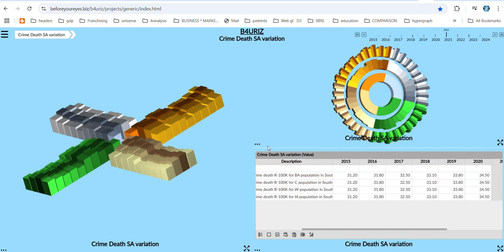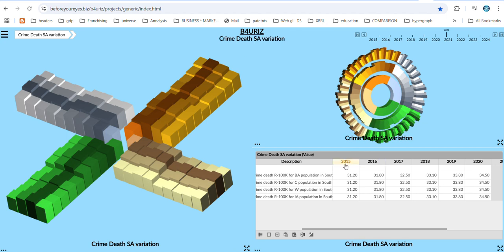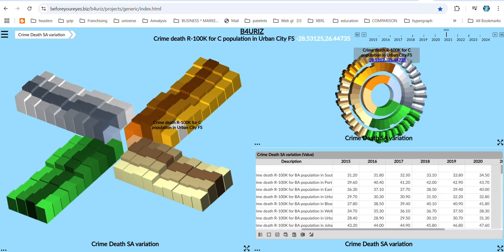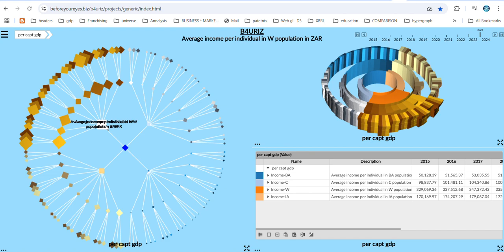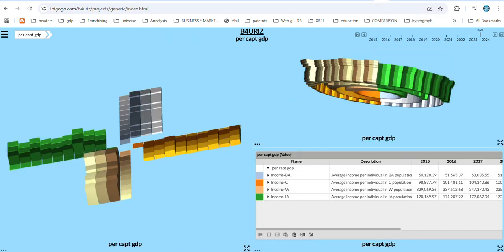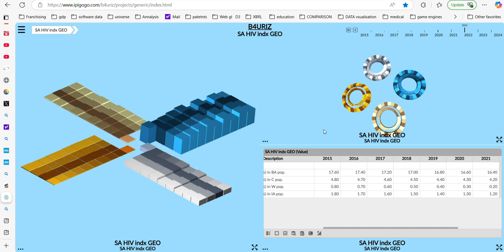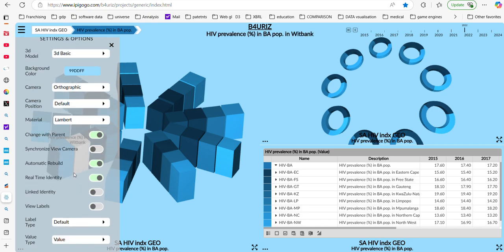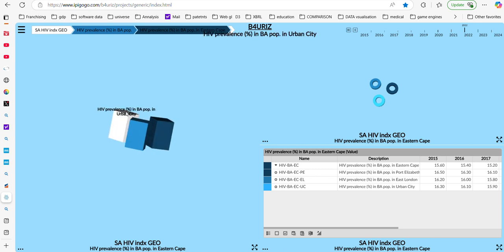SA data by city region